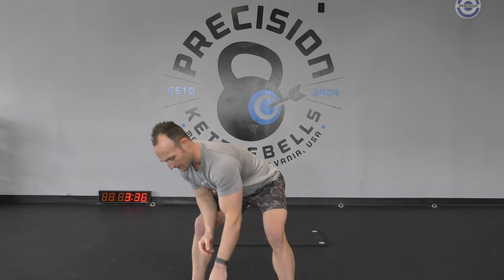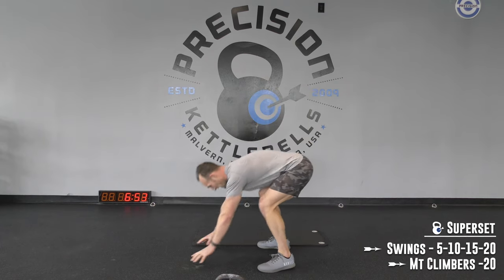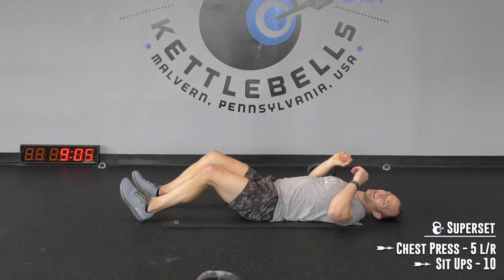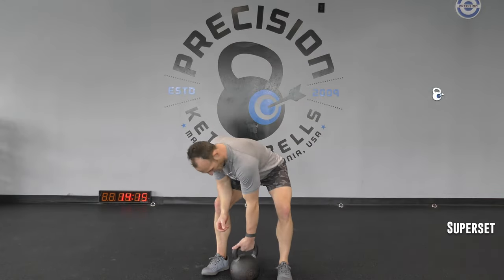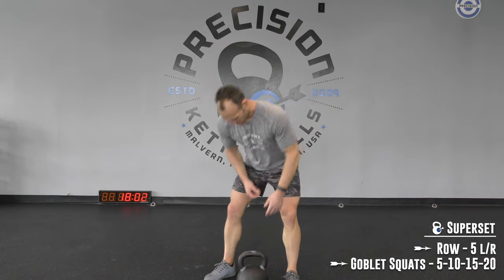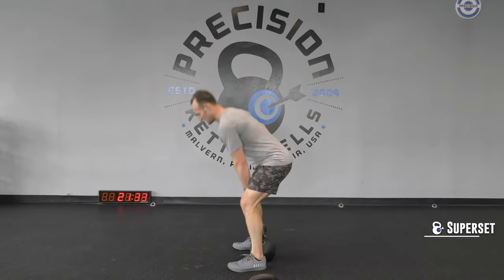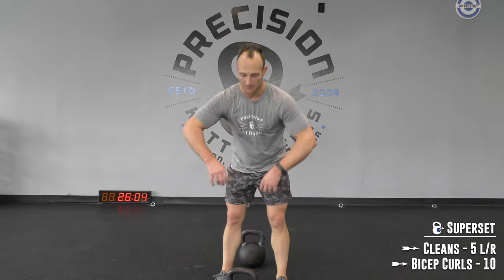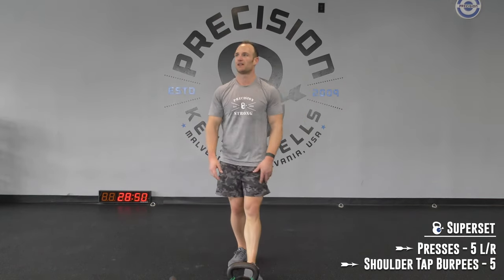Follow The Leader | Kettlebell Supersets Workout | Super Awesome Saturday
Weight I'm using = 24kg/53lb & 36kg/80lb Dragon Door Kettlebell.